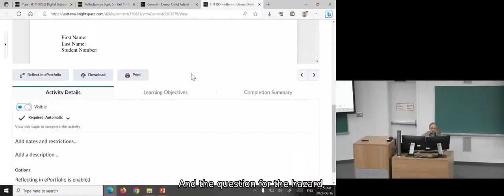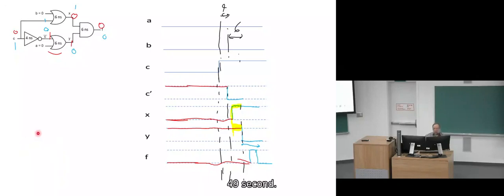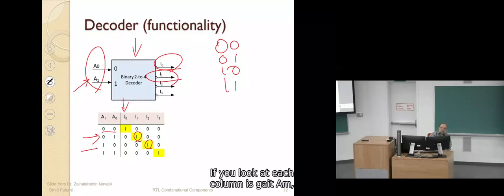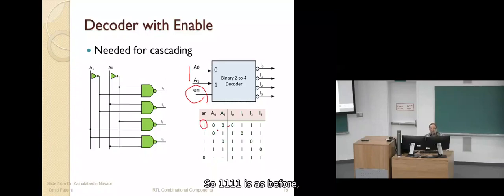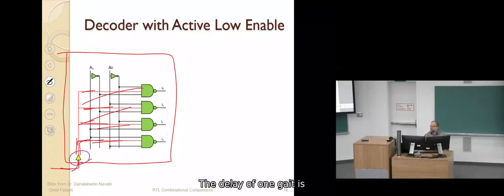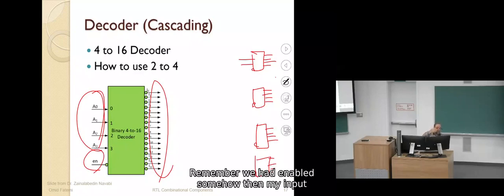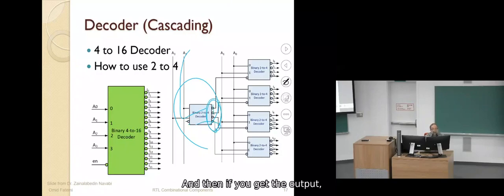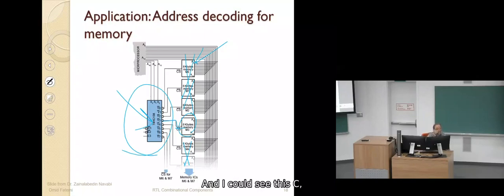ITI 1100 Combinational components - Part 2 Combinational components